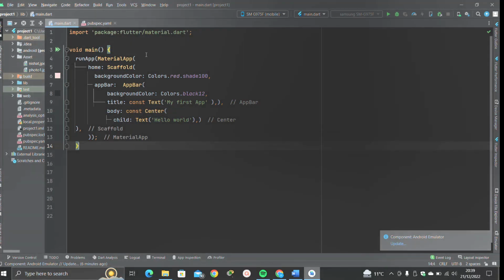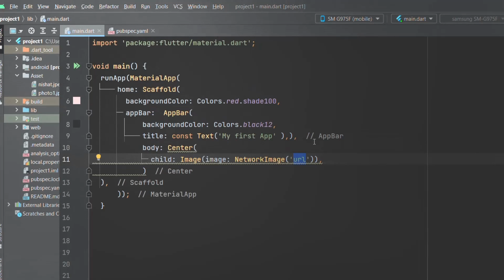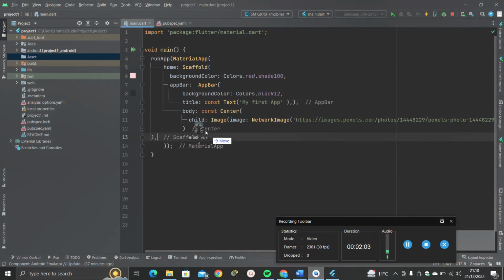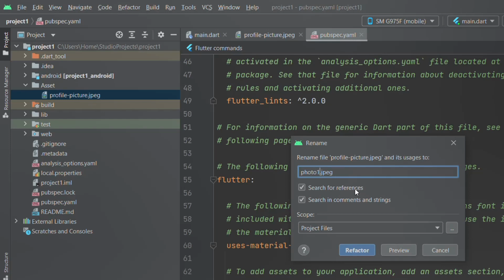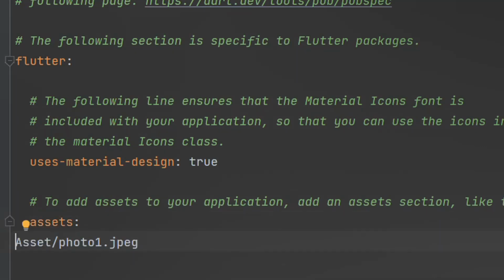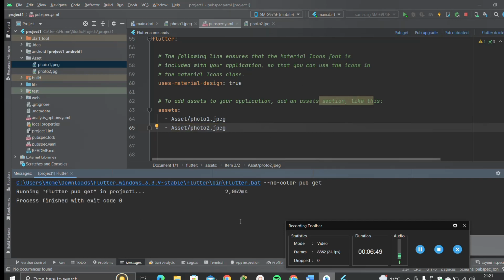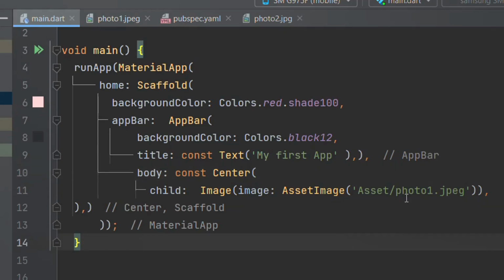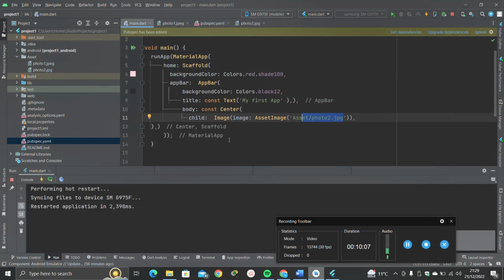how to add an image to flutter application